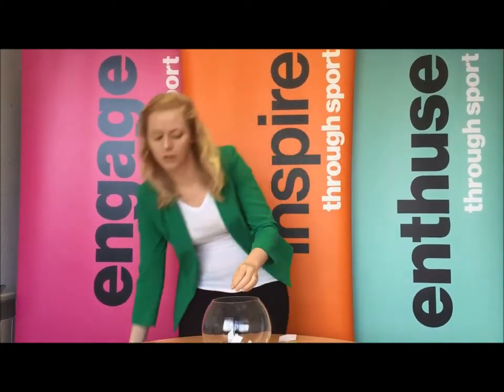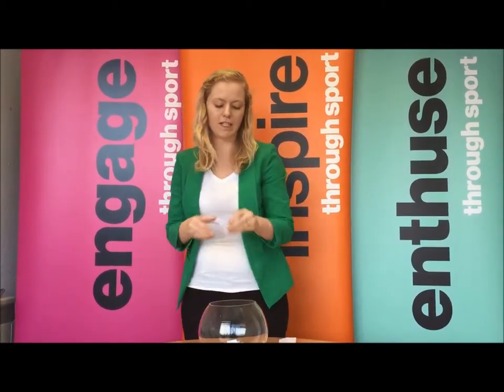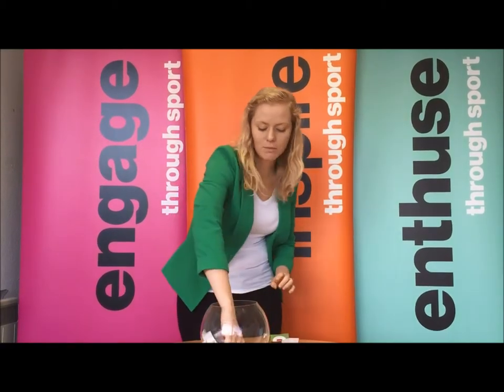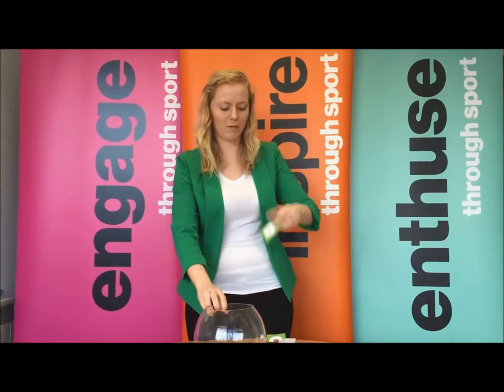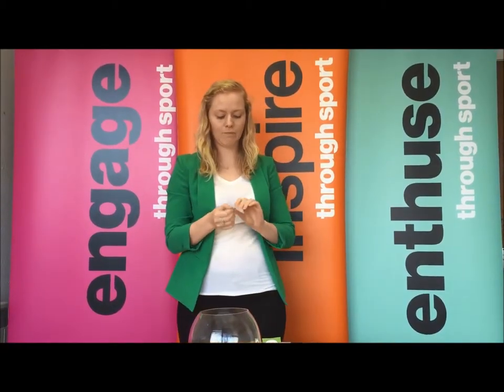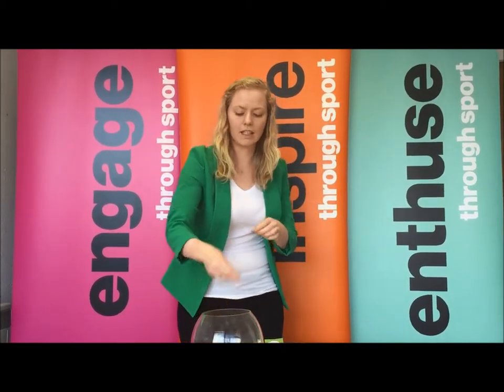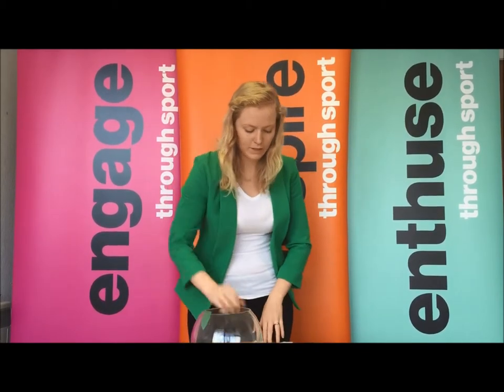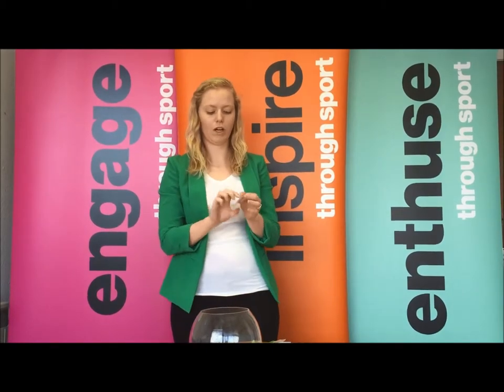Volleyball 2015 Fixtures video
Here's our Project Manager, Danielle, drawing the fixtures for the Corporate Decathlon and Corporate Pentathlon Volleyball event on Saturday 16th May.